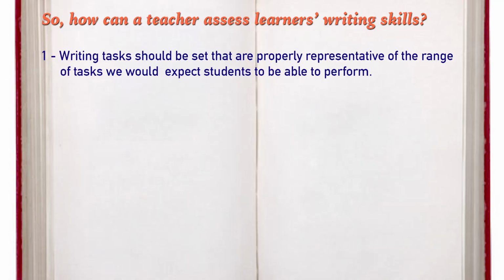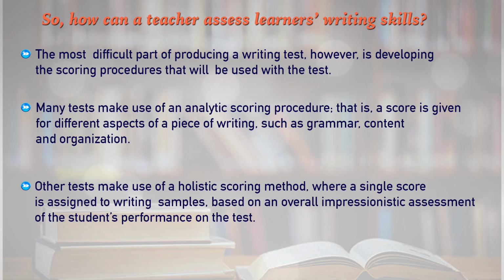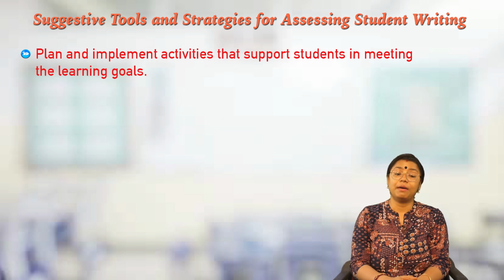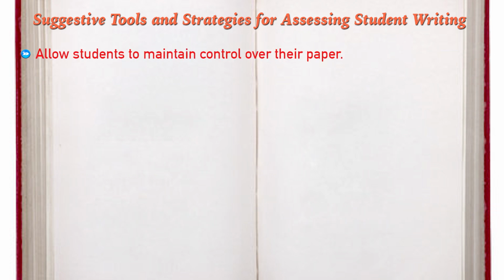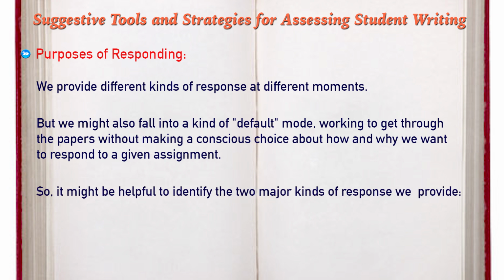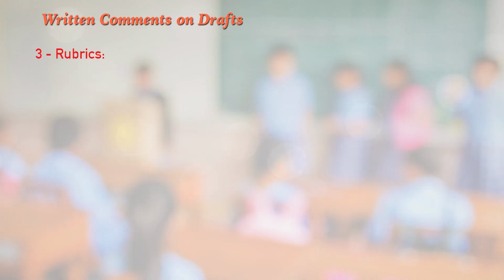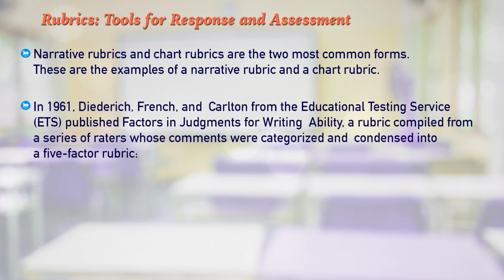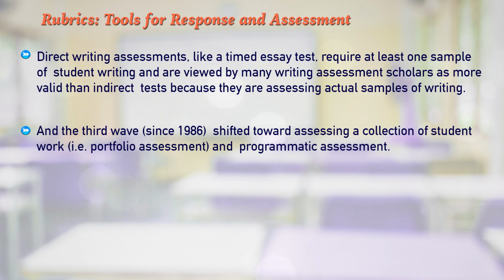Assessing Writing: Tools and Strategies